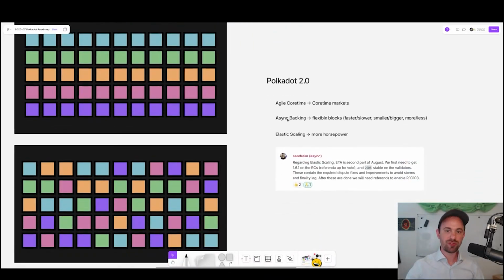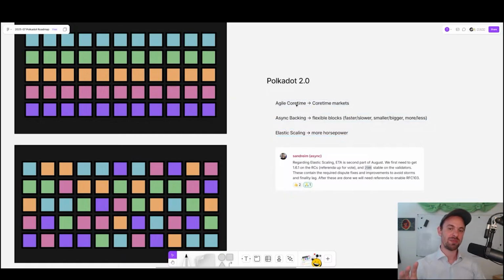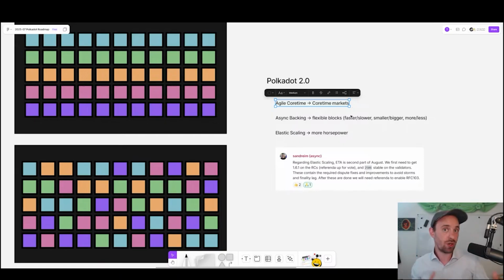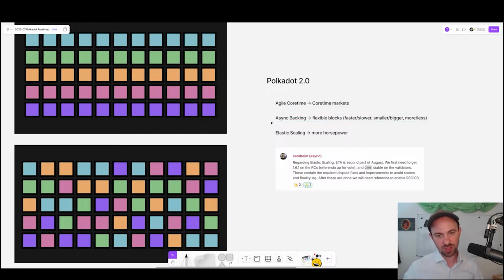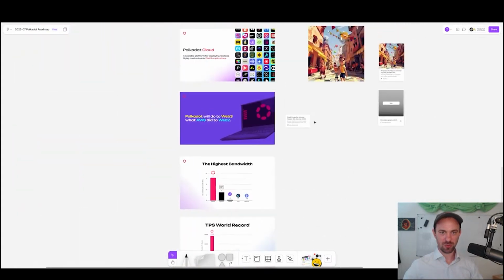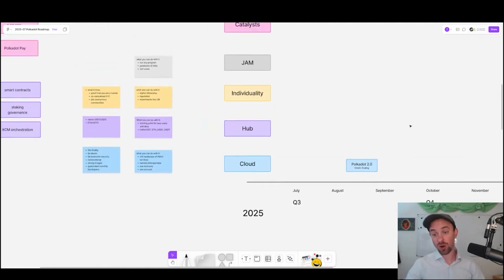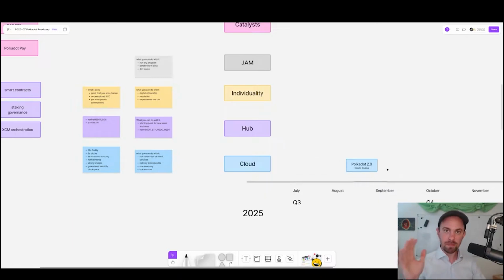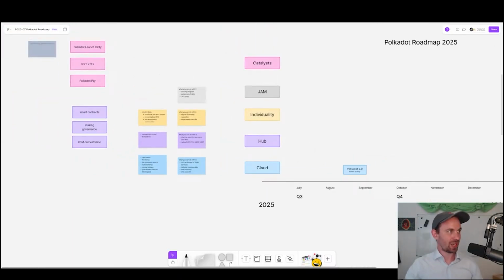Polkadot 2.0 Release Date in Q3 2025?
Unpacking Agile Coretime, Async Backing, and Elastic Scaling for Polkadot Cloud 2.0